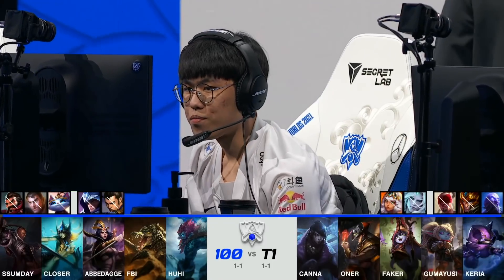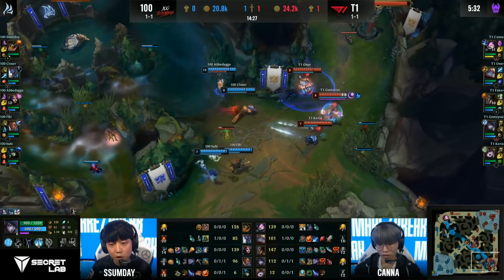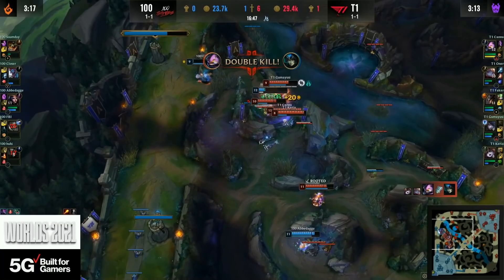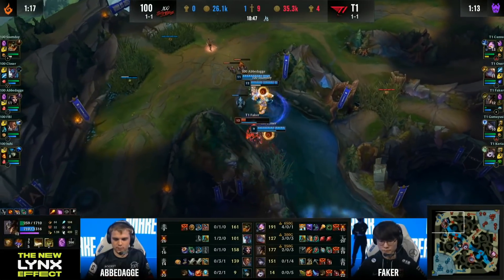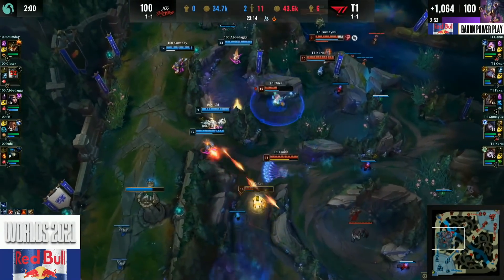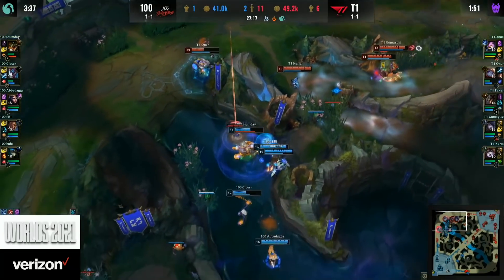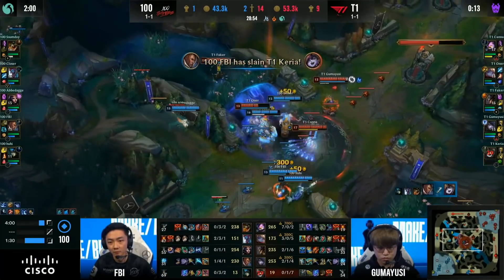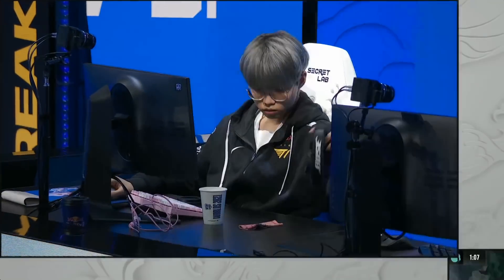T1 vs 100 Highlights | Worlds 2021 Day 3 Group B | T1 vs 100 Thieves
T1 vs 100 Thieves Highlights | LoL World Championship 2021 Day 3 Group B | T1 vs 100